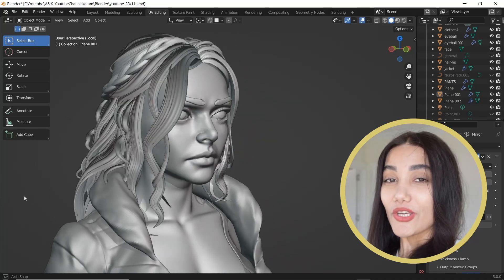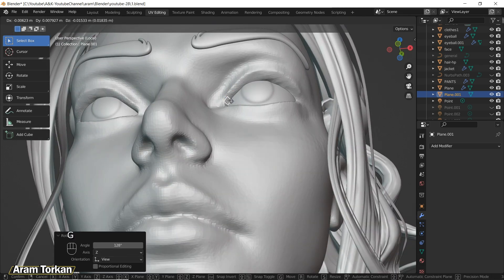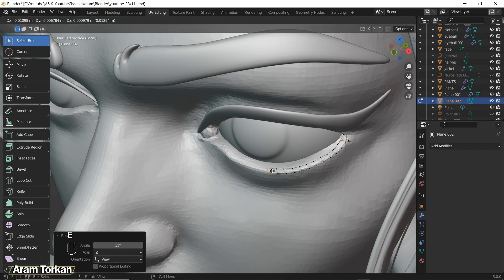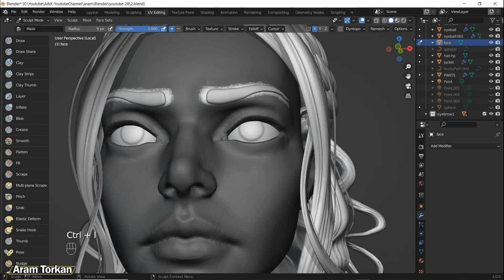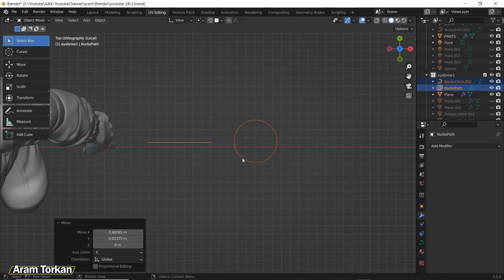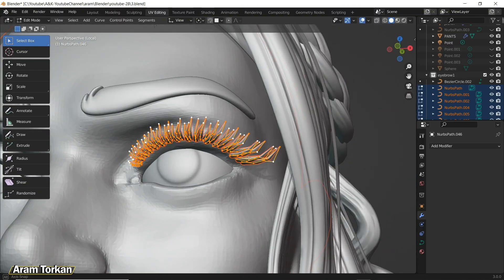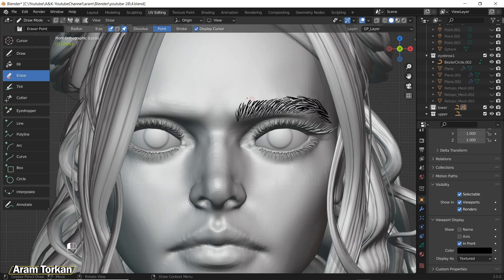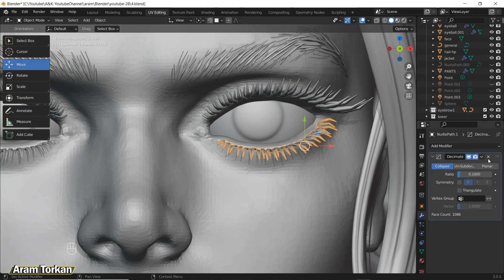3 SIMPLE Ways To Create Stylized Eyebrows And Eyelashes In Blender !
Guys in this video, I covered 3 easy methods for making 3d stylized eyebrows and eyelashes in Blender, if you practice step by step with this video, you’ll figure out how to sculpt stylized eyebrows and eyelashes in blender. Hope they can be helpful;)

Main Camera
Camera Lens
First Camera Tripod
Second Camera Tripod 2
Wireless Microphone
Softbox Lighting Kit
MacBook Pro M2 2023,14.2 inch
Magic Mouse
XP-PEN Artist24 Pro for digital art
XENCELABS Drawing Tablet

Video Chapters*
0:00 Intro; What We're Going To Learn
00:11 Method 1
04:42 Method 2
07:45 Method 2